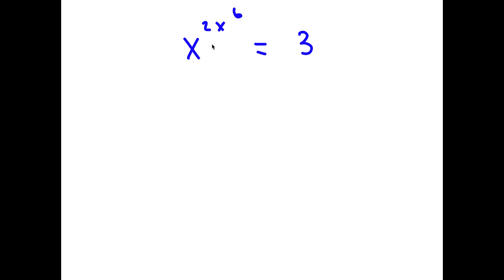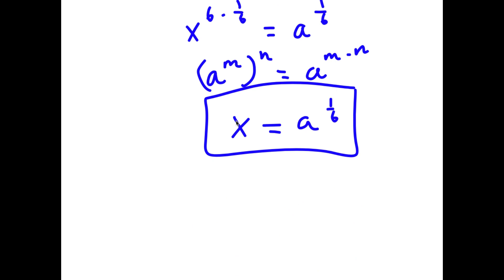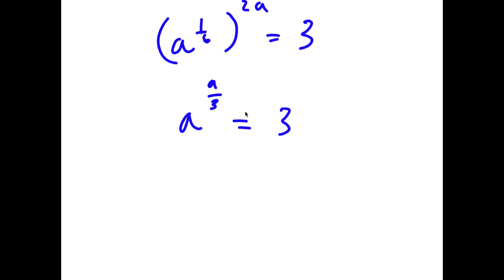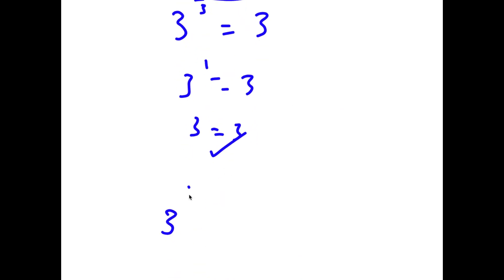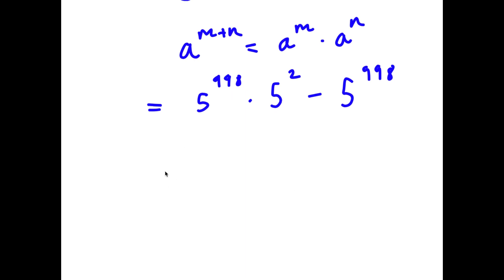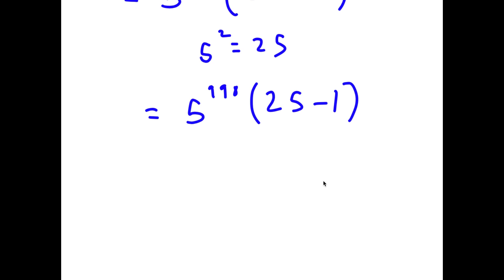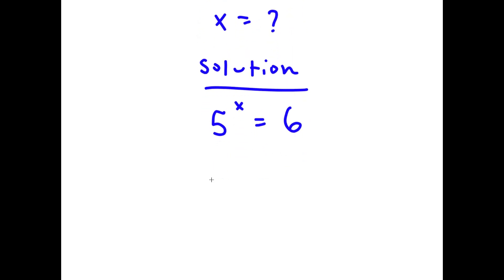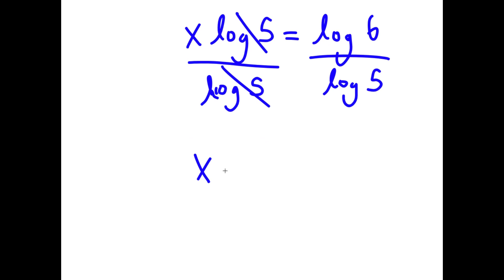A Challening Problem Many People Fail To Solve